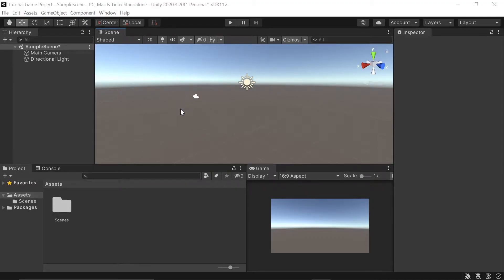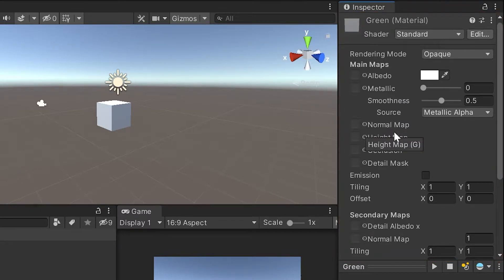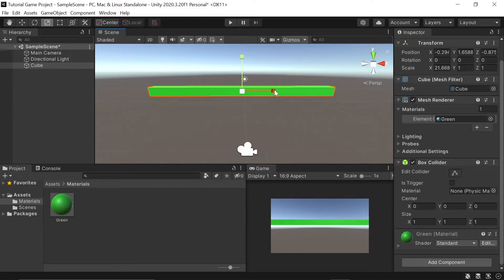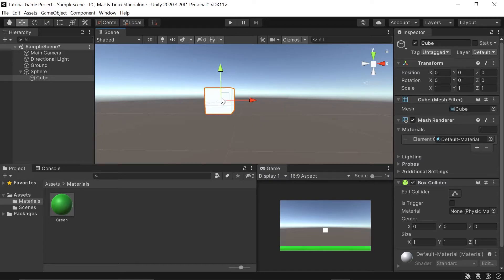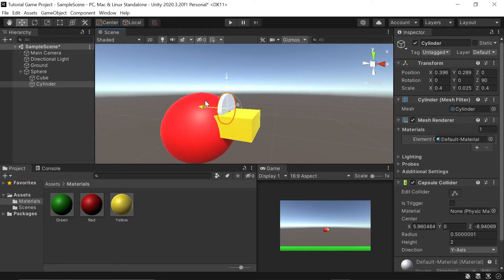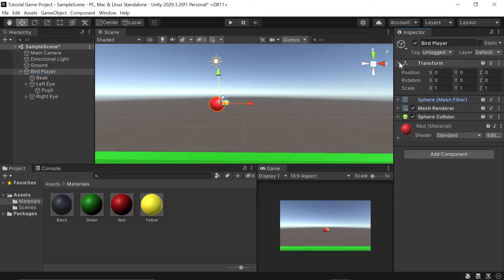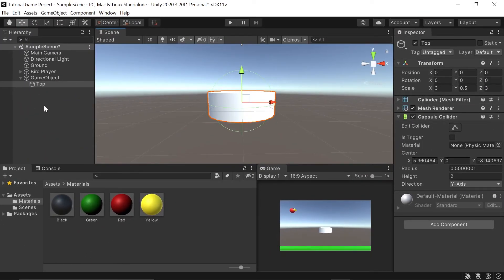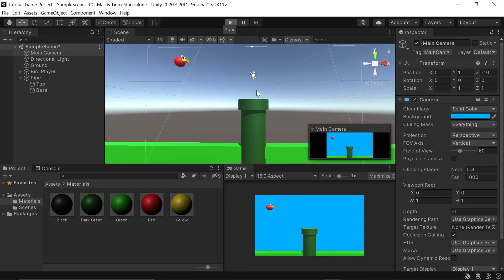Unity Beginner Tutorial - Part 1: 3D Objects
If you want to make a video game in Unity, this tutorial should help you learn how to work with 3D objects. In the last video, we covered how to install Unity and set up a new project. In this video, we’ll create all the 3D models needed for our game, from scratch.

Video Content
0:00​ - Intro
0:13​ - Add a 3D Cube
0:40​ - Transform Component
0:48​ - Mesh Filter Component
1:00​ - Mesh Renderer Component
1:09​ - Materials
3:09​ - Box Collider
3:19​ - Navigating the Scene
4:15​ - Using Transforms
5:51​ - Add a 3D Sphere
5:58​ - Resetting a Transform
6:08​ - Add Child Objects
7:21​ - Duplicating Materials
9:42​ - Duplicating GameObjects
10:04​ - Test the Game (Play Mode)
10:15​ - Adding Physics (Rigidbody)
11:15​ - Empty GameObjects
13:46​ - Changing Skybox to Solid Color
14:33​ - Summary of Next Video